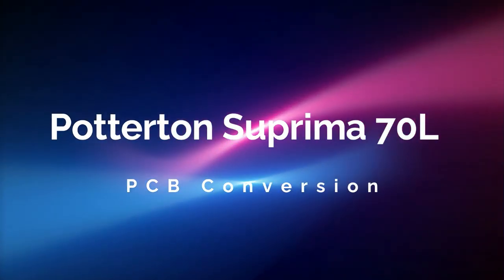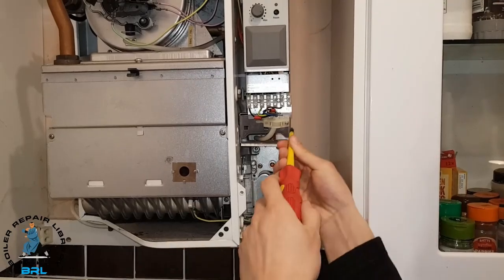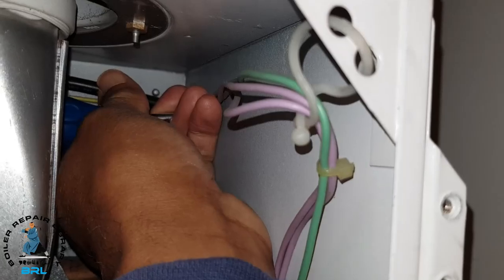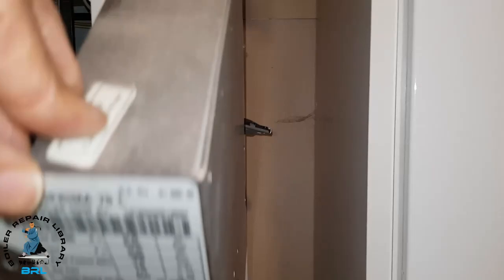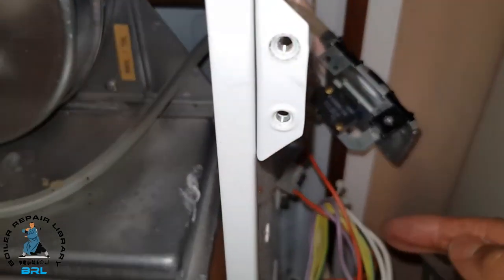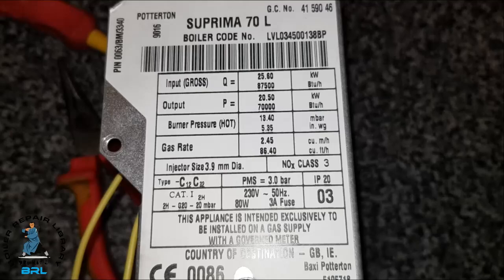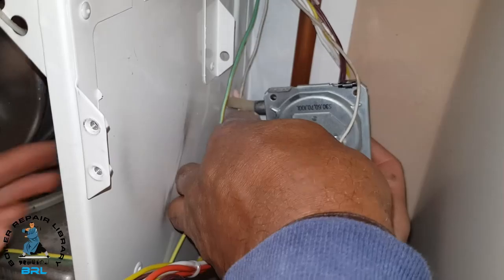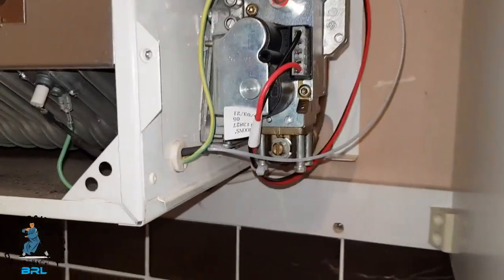Potterton Suprima 70L How to Carry Out a PCB Conversion | Potterton Suprima 70L PCB Upgrade